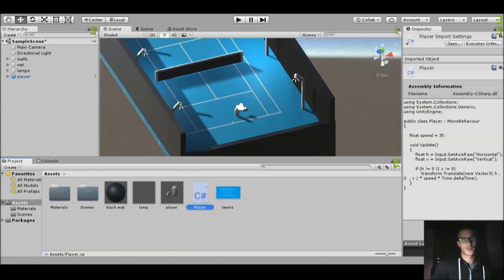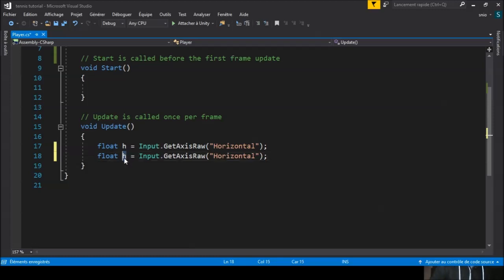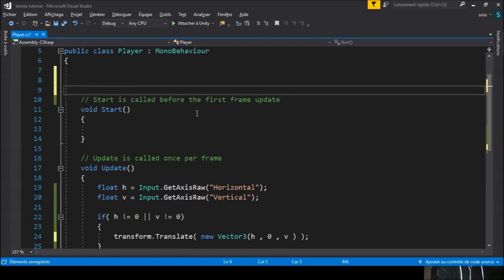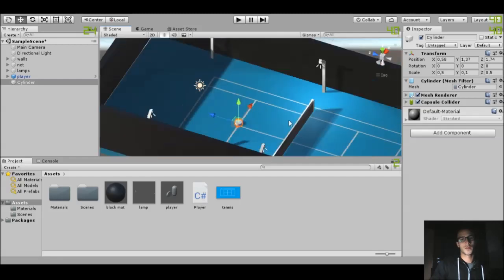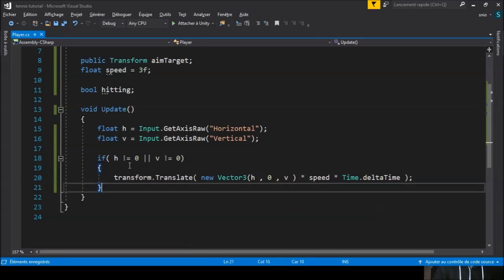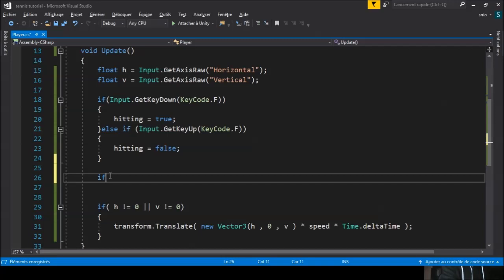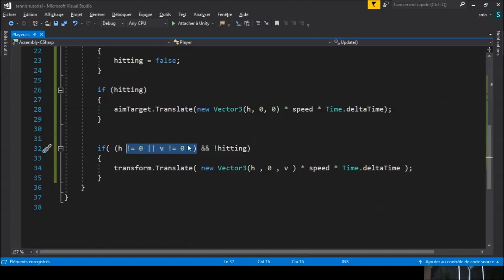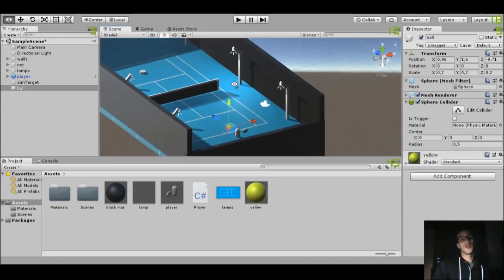Tennis Game - EP2 - (Player Movement) - Unity Tutorial -